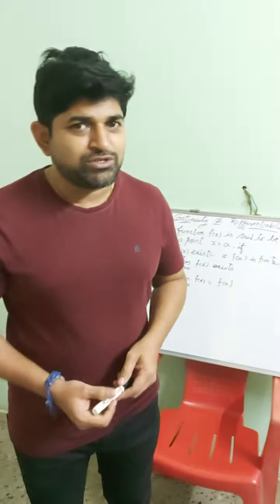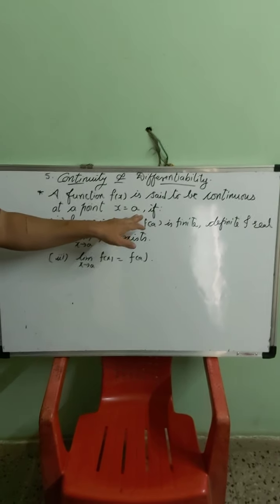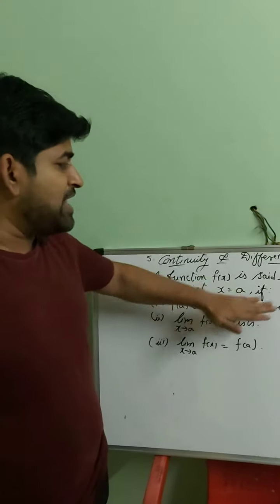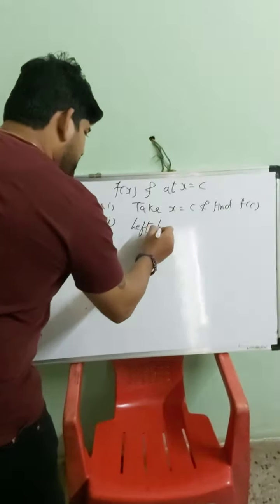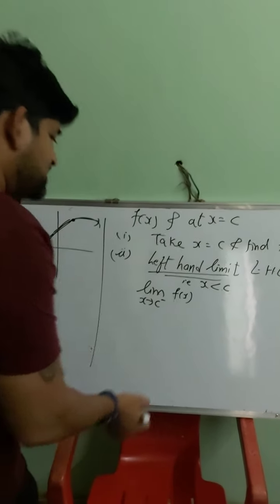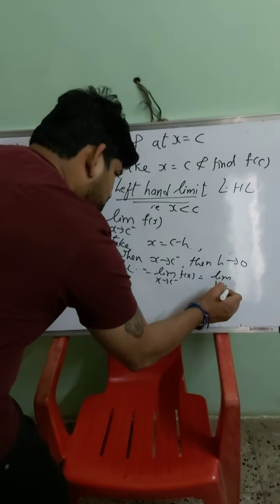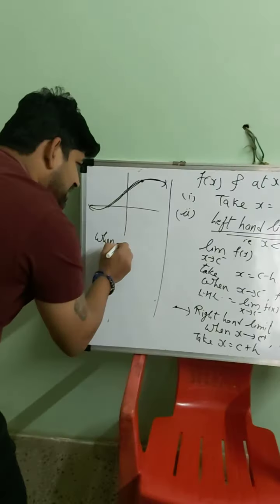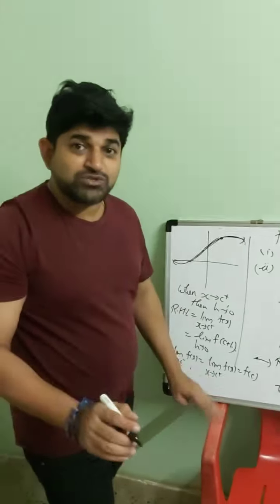Std 12 ch5 part 1